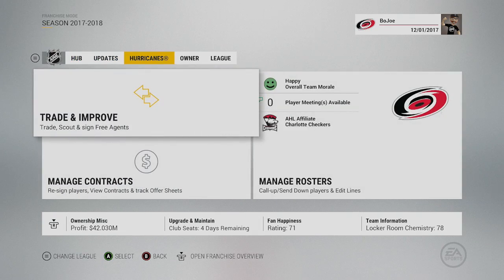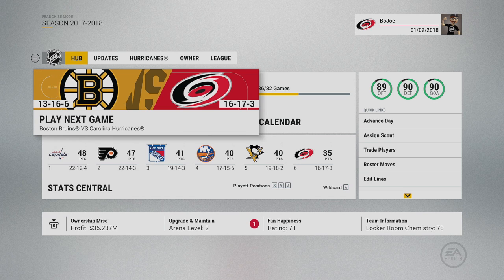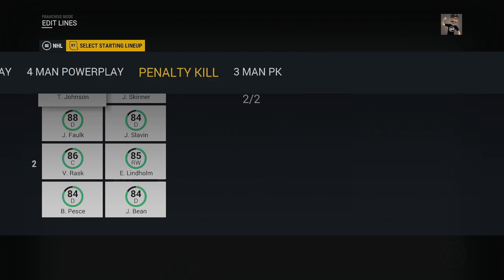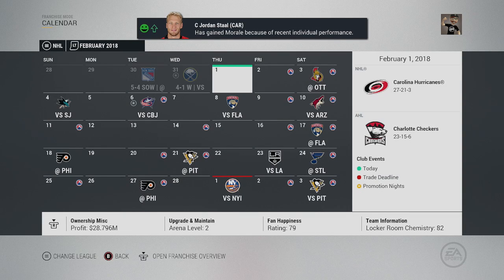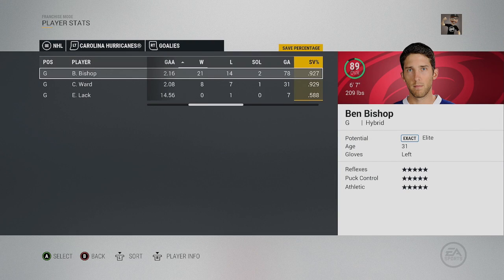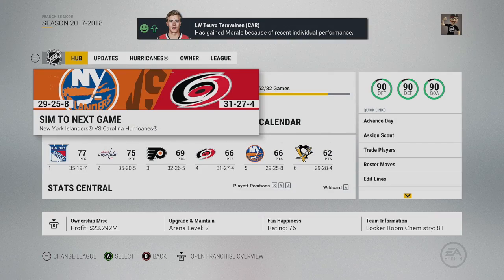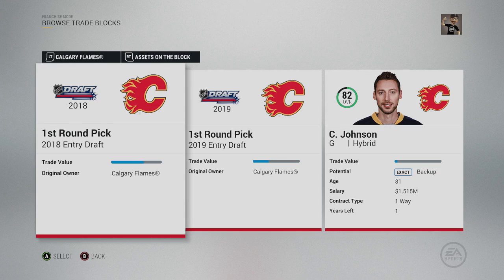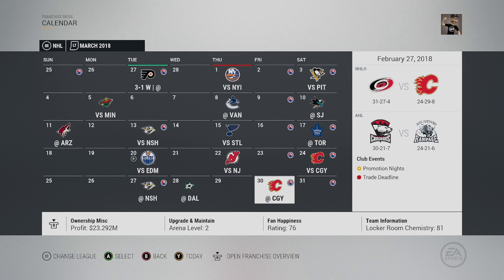NHL 17 Franchise Mode - Carolina Hurricanes ep. 9 - "BEANTOWN"